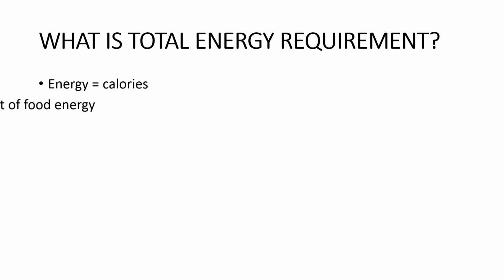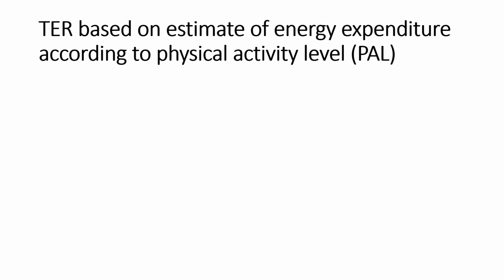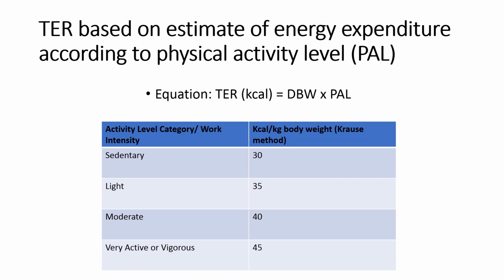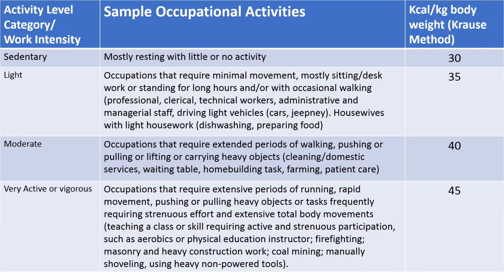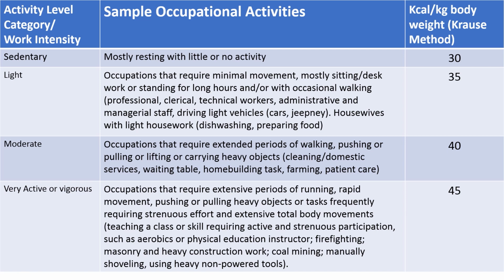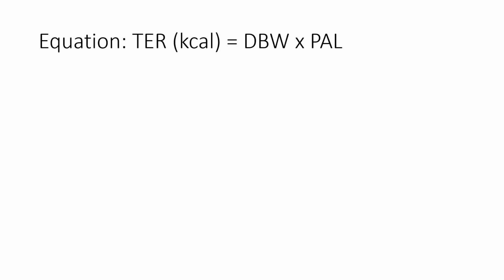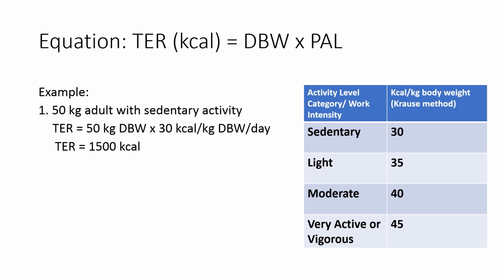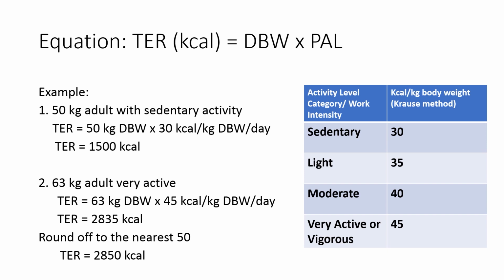How to Calculate Total Calorie Requirement || How to Calculate Total Energy Allowance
We get energy or calories from the food that we eat. Learning how to estimate your calorie requirement is essential for weight management.